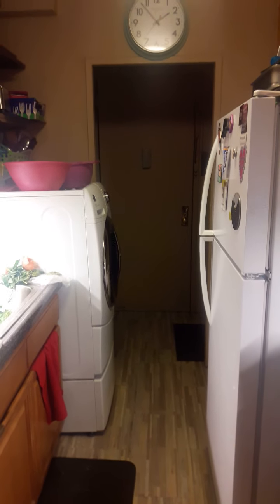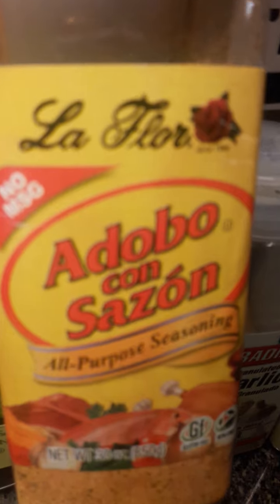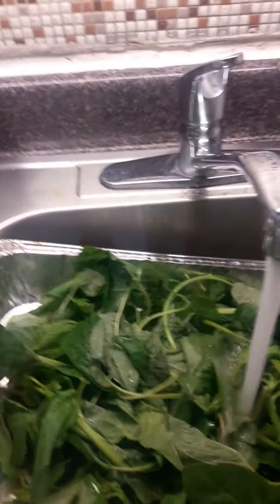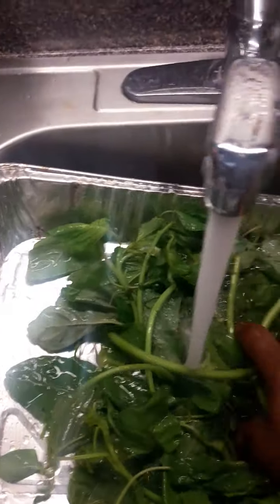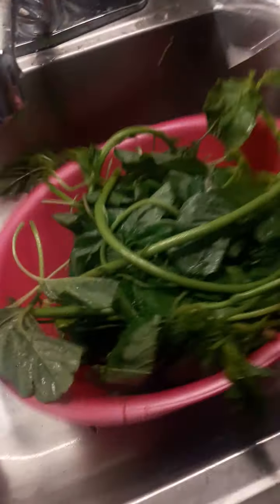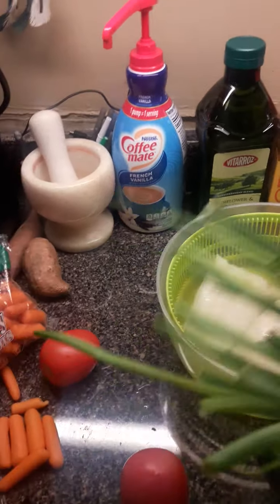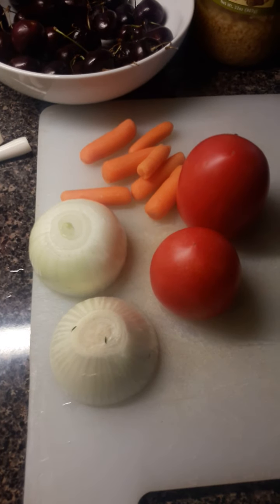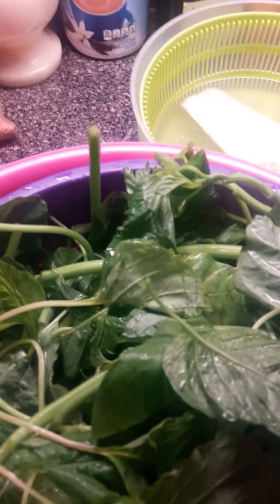Part one Colaloo sprinage and saltfish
RAGGA KITCHEN BROOKLYN